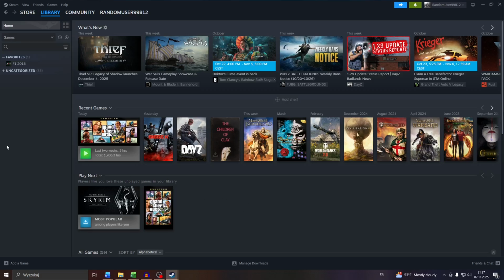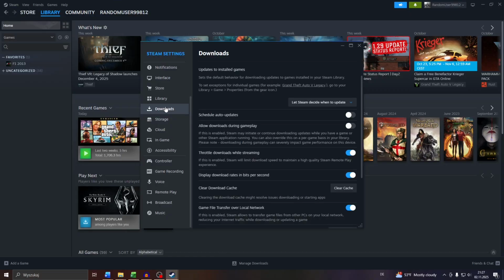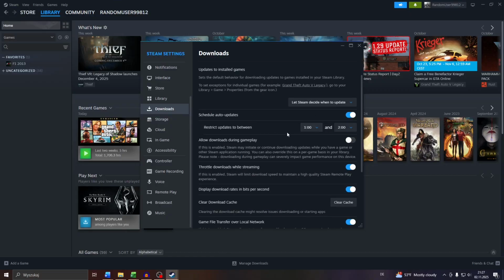How to Schedule Auto Updates in Steam App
See how to schedule automatic updates in the Steam app to keep your games current on your own time.